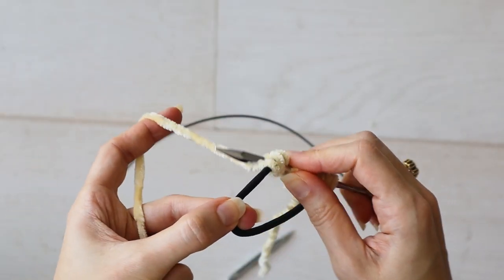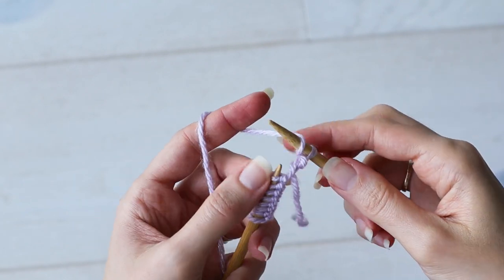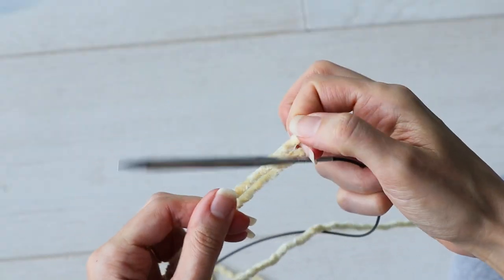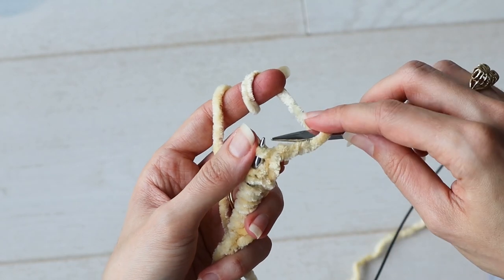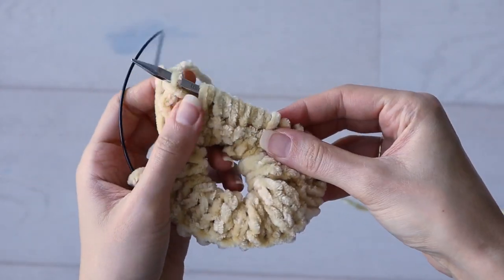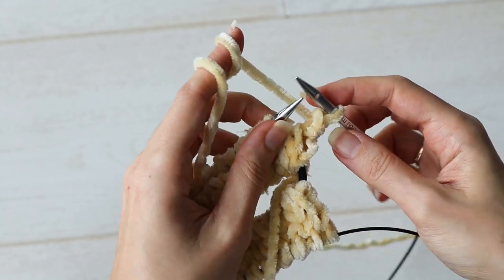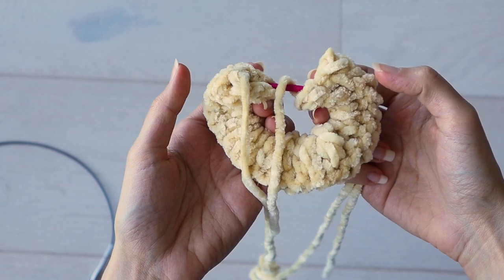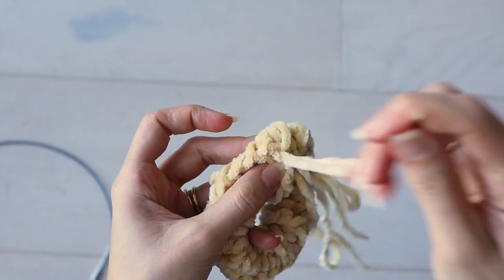How To Knit A Scrunchie Onto A Hair Tie - plus a little knitting chat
I hope you like this knit scrunchie tutorial plus my little knitting chat. I'll have a blog post about all the scrunchie knitting methods I mentioned in the video available soon (even the one in the round ;) Check out my blog post about all 3 scrunchie knitting methods mentioned in this video